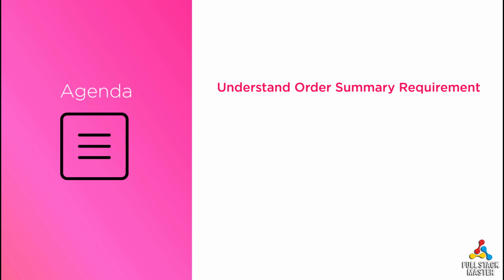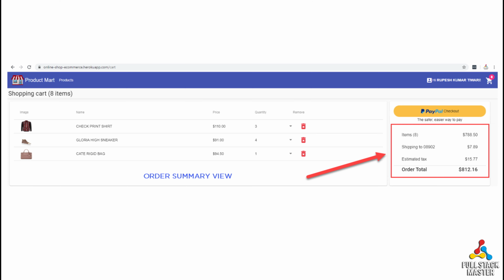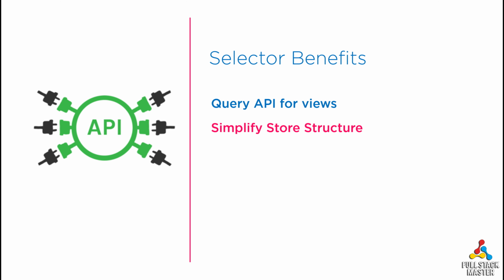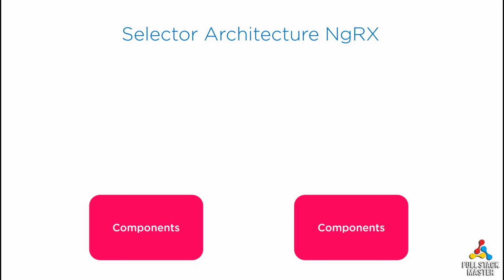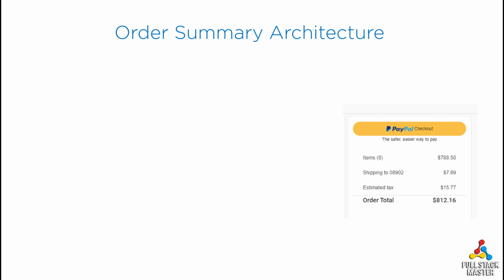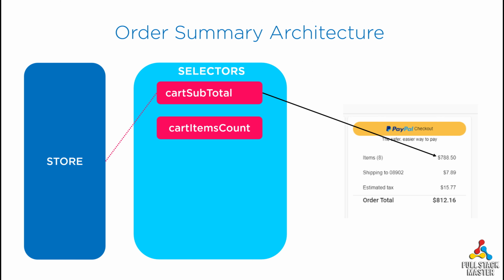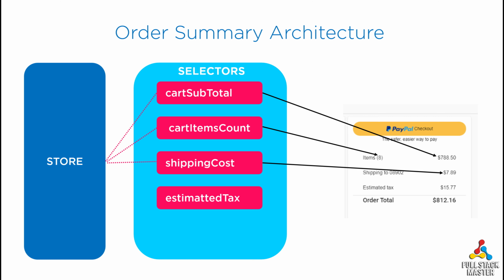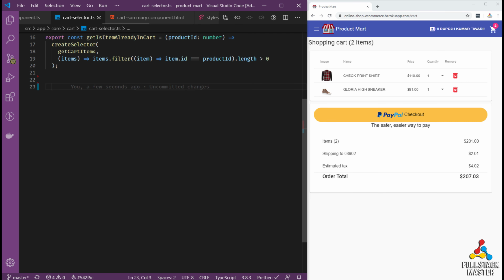Creating Order Summary Reactive Selectors Like NgRX ( PREVIEW only )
In this video we will write reactive selectors just like you will do in any ngrx project.
Chapter-53: Creating Order Summary Reactive Selectors Like NgRX
We will follow the flux principle to keep flowing our data uni-directional.
Whenever store data changes, the order view component will update re-actively. We will use an on-push change detection strategy.

In this video I will show you the architecture, explain the requirement and show you what we will code.

Well, I'm a full stack developer/architect with 1+ decades of experience. I do software analysis, modeling and coding in my day to day activity with big IT industries. I teach people how to design software and code and they become full stack developers. I've created 1 course in pluralsight on Unit Testing RxJS using Marble Diagrams.
Now I am focusing more on creating premium quality JavaScript courses on Full Stack Master. My goal is to give all of the courses required to a developer/beginner to become a complete software engineer. I create courses on software architecture style, programming on MEAN stack and much more.

Much Love,
- Rupesh Tiwari🙏